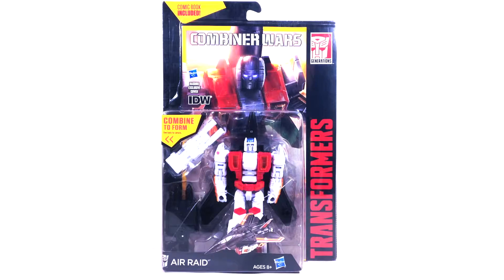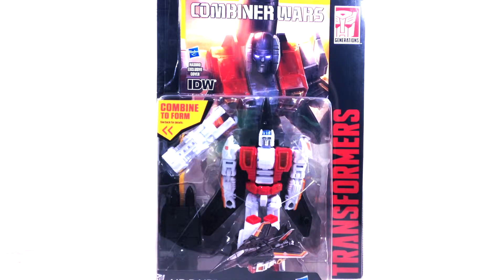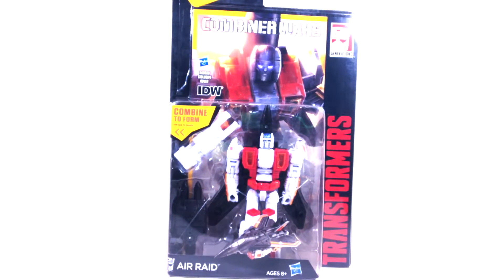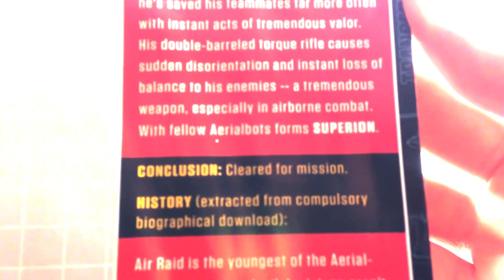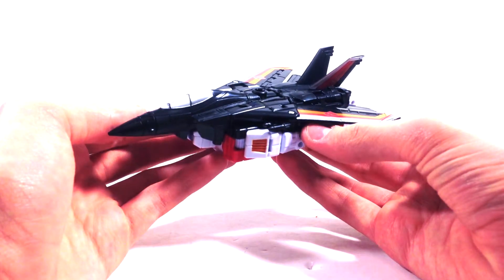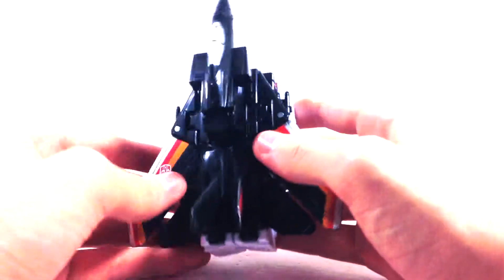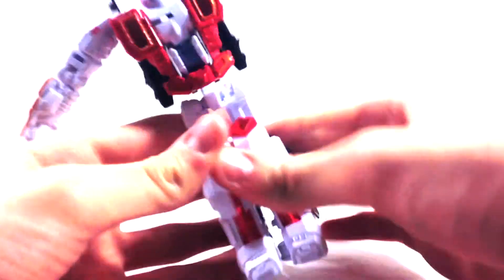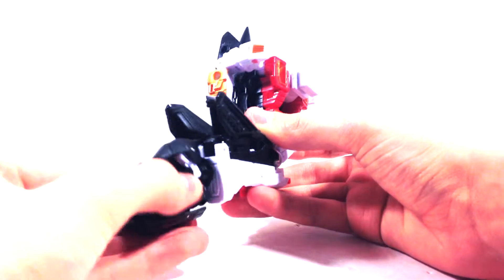Transformers Combiner Wars Air Raid Review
SUPERION REVIEWS